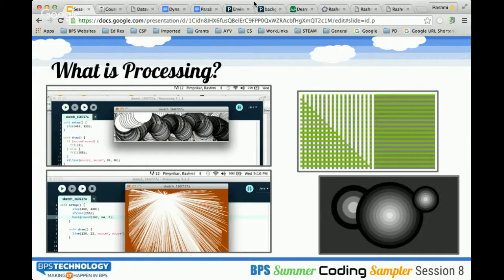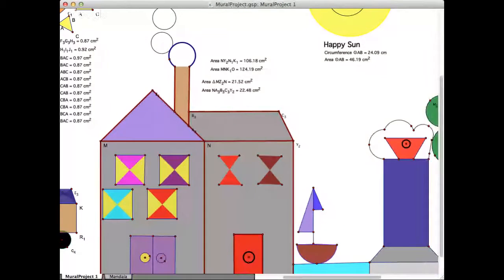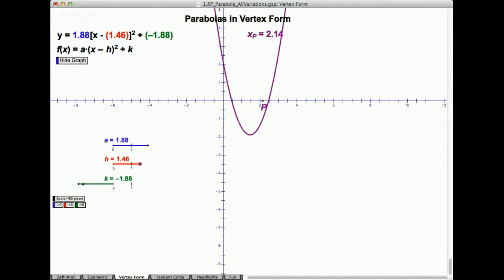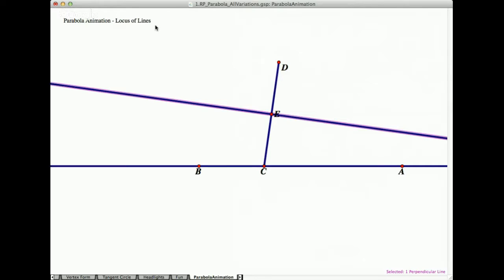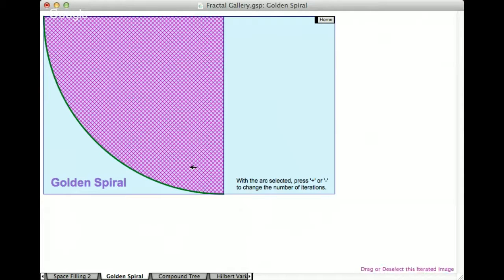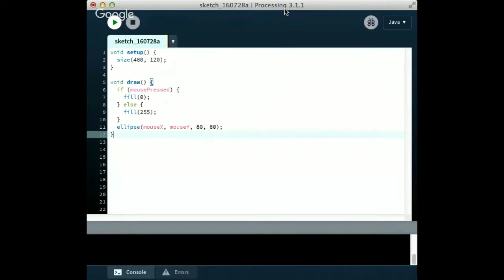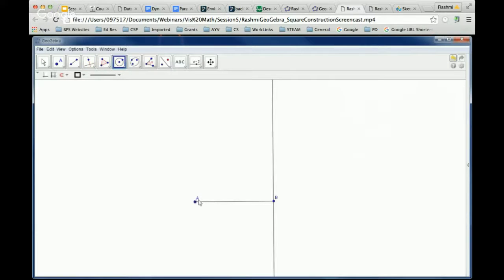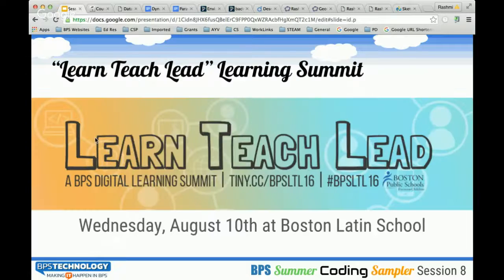BPS Summer Coding Sampler Session 8 (Explore Dynamic Visualization)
This session will introduce you to the popular, platform independent dynamic visualization Software. These are platform independent and teachers do not require any prior programming experience to take this session.